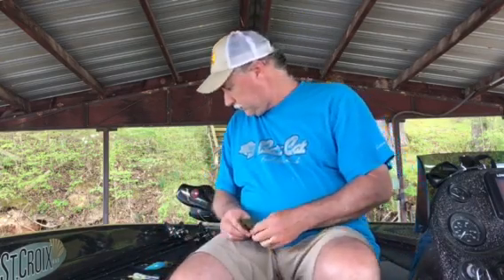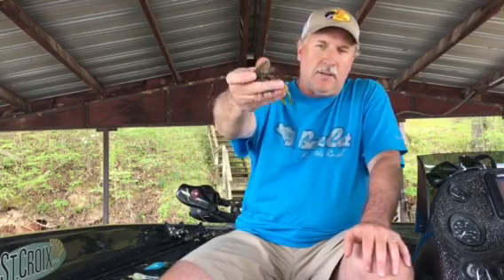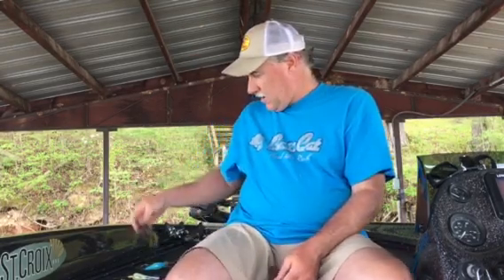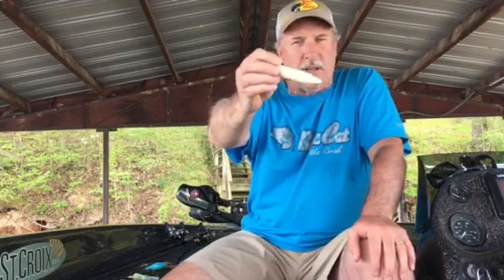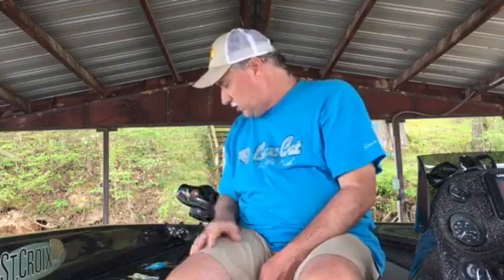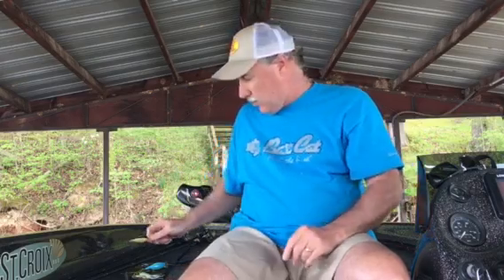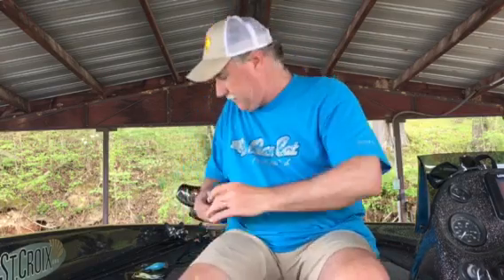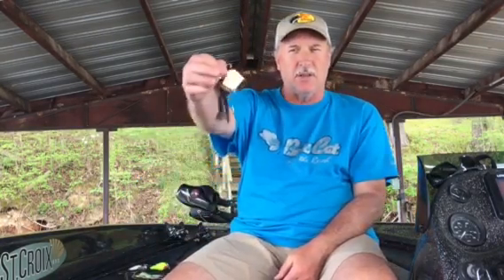Lake of the ozarks fishing and big bass bash report 4-19-17 from joeslakeozarkguideservice.com 573-